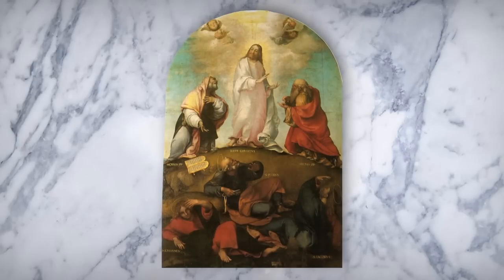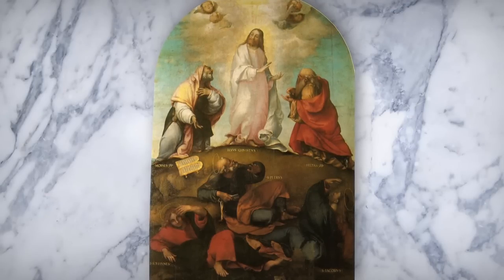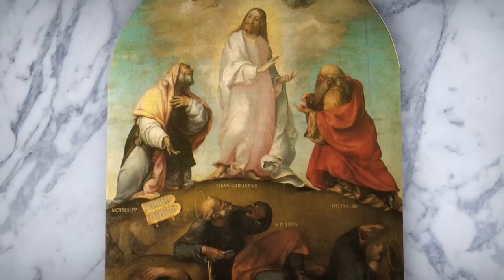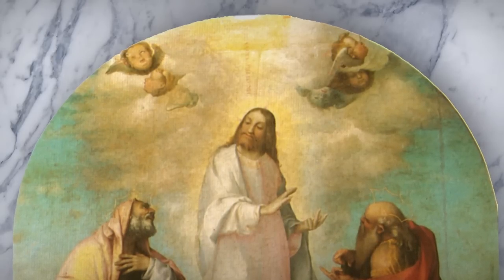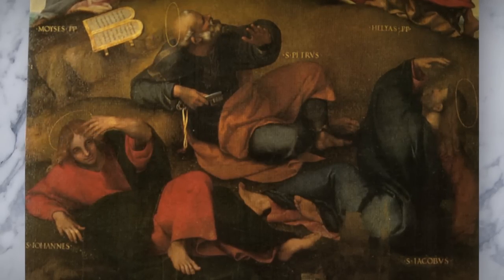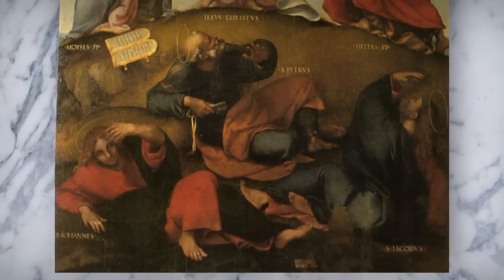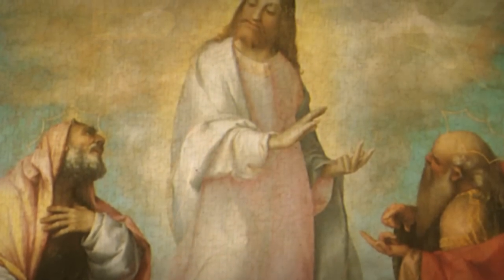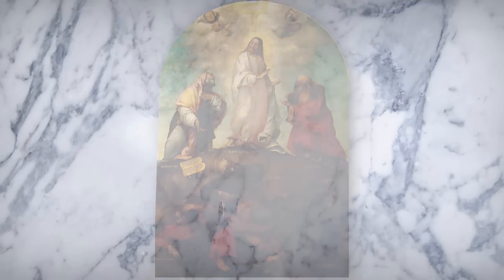Arts and Faith: Second Sunday of Lent, Cycle C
Arts and Faith invites you to take a deeper look at the Lenten Gospels through artwork. Reflect with Lorenzo Lotto’s “The Transfiguration of Christ” for the Second Sunday of Lent. For the complete Arts & Faith: Lent series,